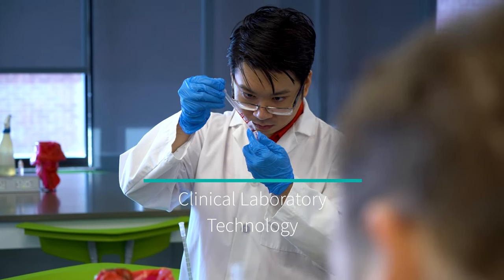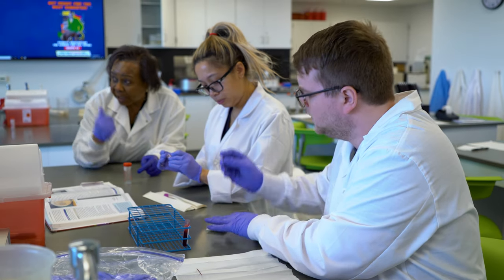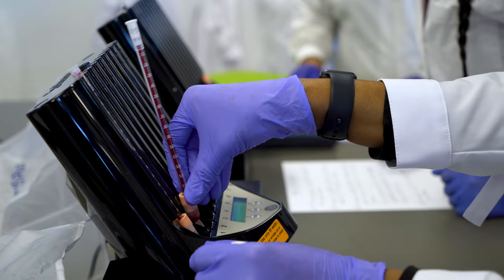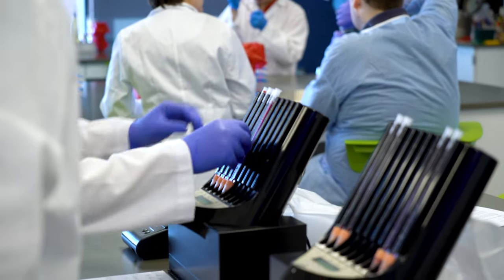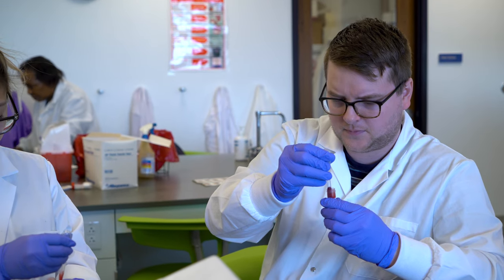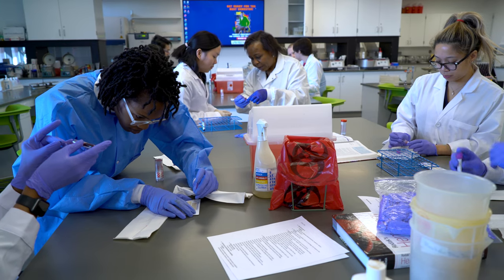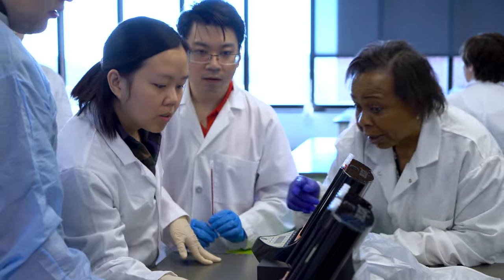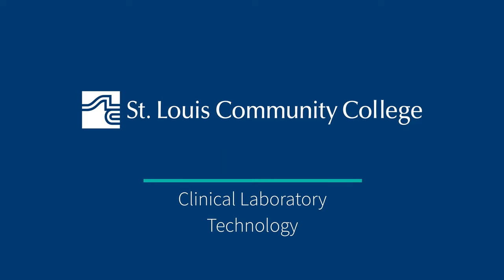Clinical Laboratory Technology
It's one of the longest-running programs in the region in a field that's growing and diverse!